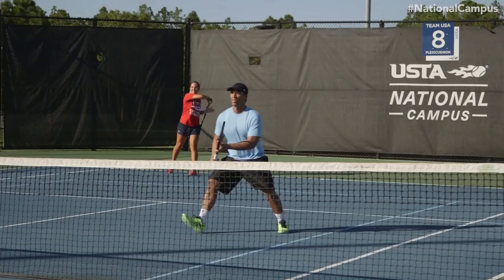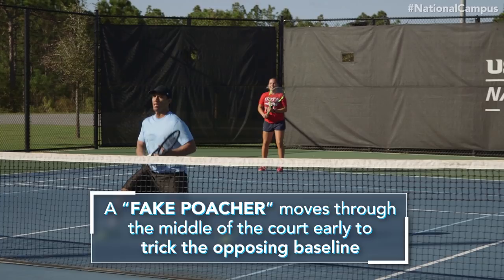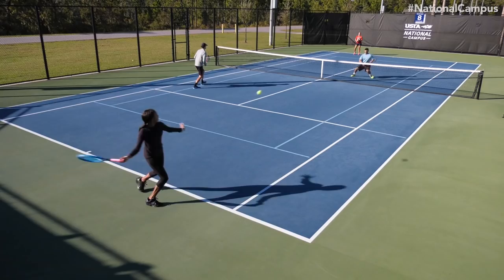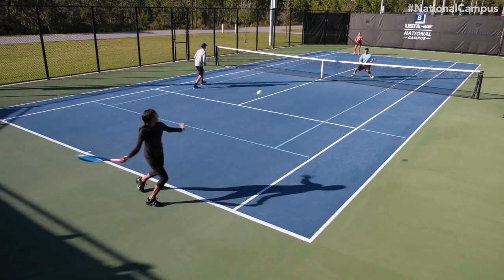USTA Improve Your Game: The Reverse Poach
Here's a tricky little doubles tip designed to make the ball come to you from Ben Zaiser,  Head Tennis Professional at the USTA National Campus.